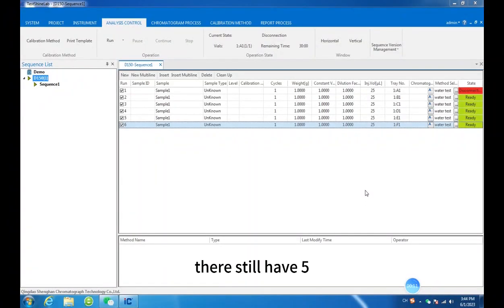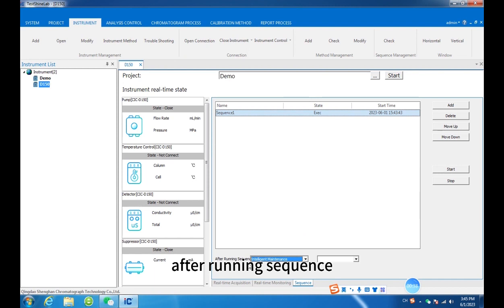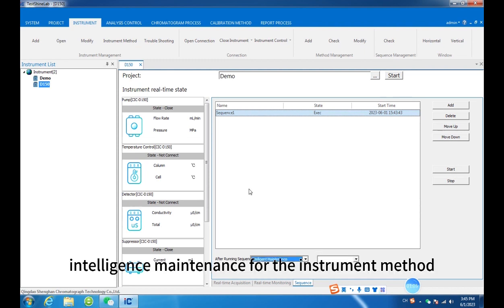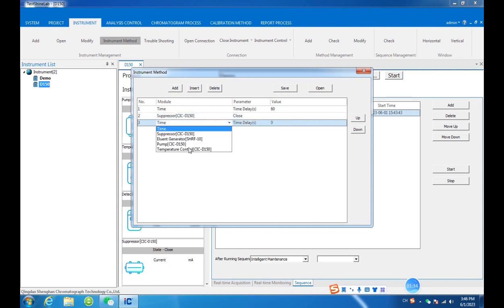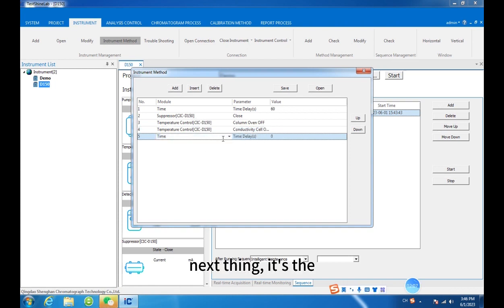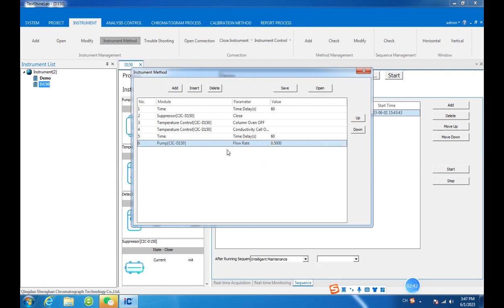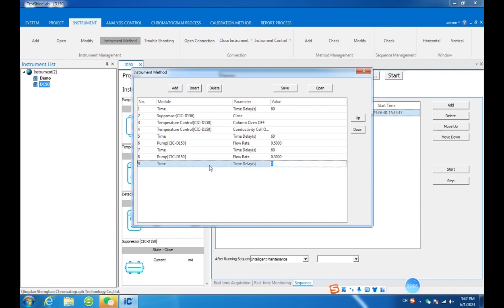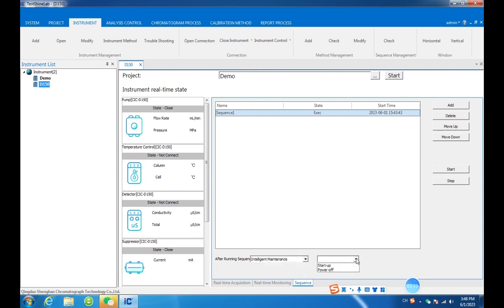ShineLab Software Operation(16):Intelligent Shutdown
ShineLab is a chromatography software independently developed by SHINE, is supported on Windows 10 and above.